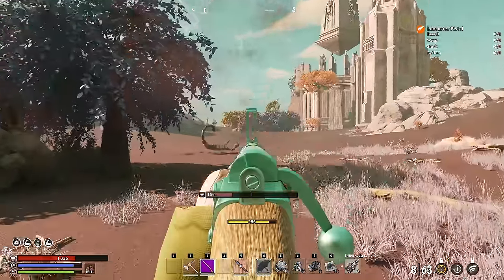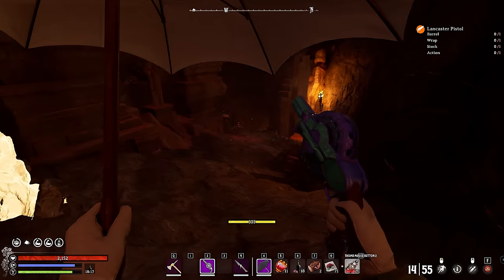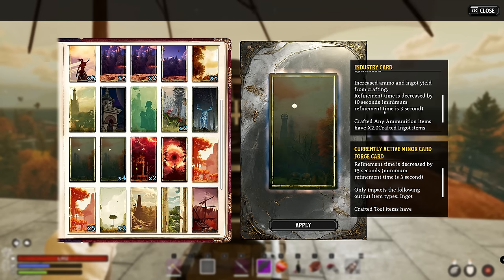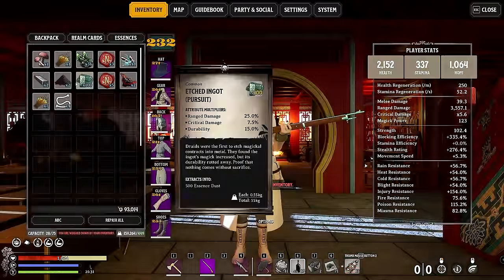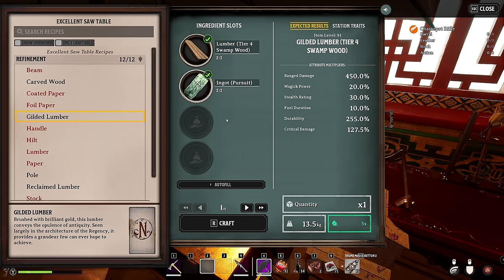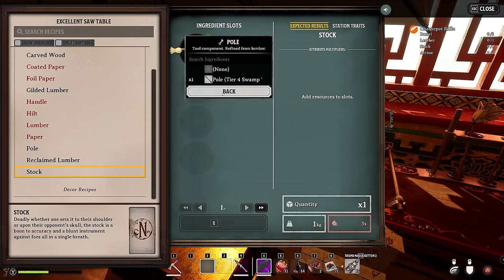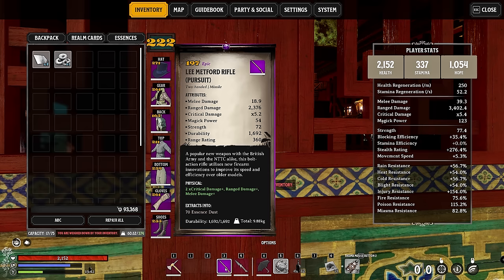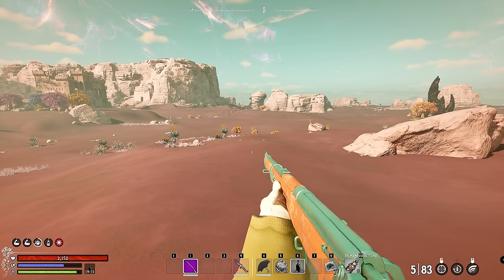Nightingale Players Discover Exploit Dealing 1,000,000,000 Damage - How Much DMG Can You Do?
The most insane gun exploit in Nightingale!

Timestamps:
00:00 - Introduction
01:30 - Disclaimer
02:05 - What You Need
02:40 - Minor Cards
03:17 - Don't Make This Mistake
04:03 - How To Boost Ingots
08:35 - How To Boost Wood
14:00- How To Boost Fiber/Cloth/Meat
16:50 - Crafting/Testing OP Gun

Links:
Nightingale Crafting